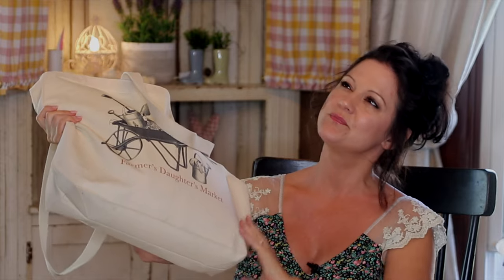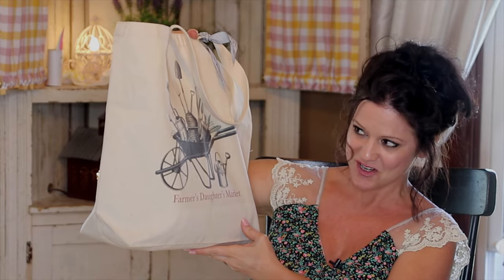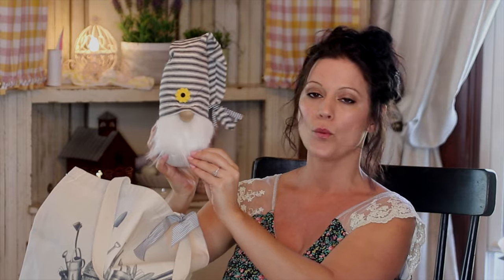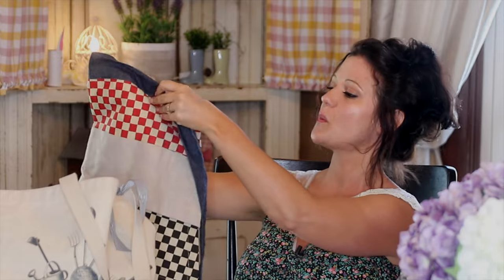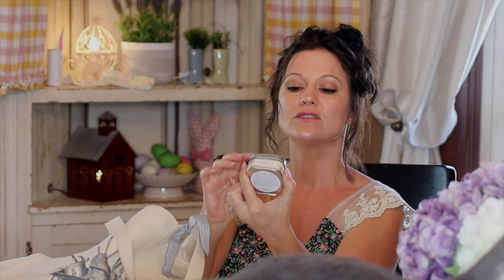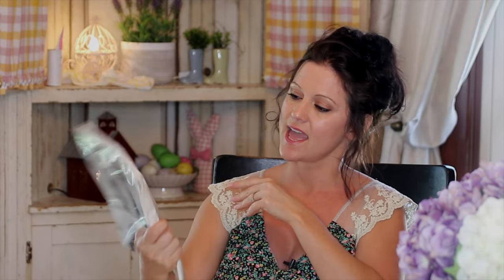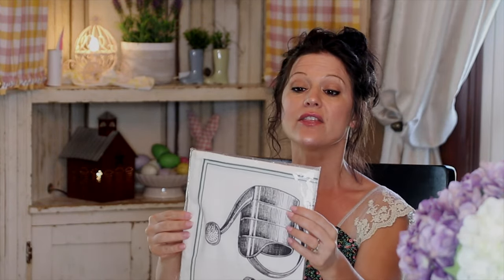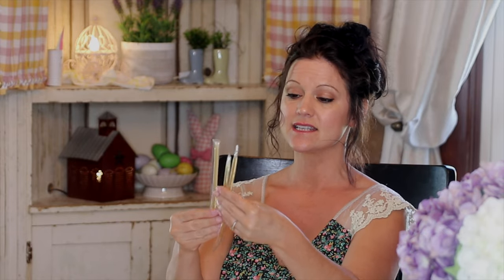A Sunny Spring Giveaway! 2021🌺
xoxo,
Bekah

This giveaway closes on Friday, May 7th, 2021 @ 3pm Central North America Time

The winner will be randomly selected and be announced on the community section on our Homepage as well as a pinned comment on this video!

2. Please leave an answer to the question “If you could have your own cozy cottage, where in the world would you want to live? ”... Mine would be in the highlands or a rocky coast in Scotland :) And that’s it! By doing these two things, you’ll automatically be entered into the giveaway :)

Shipping costs are covered by the Carriage House.